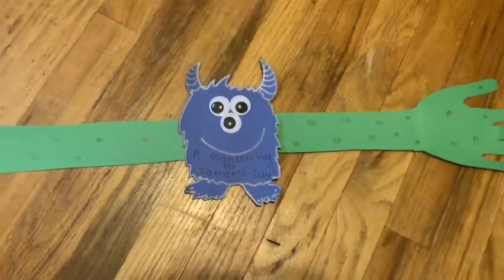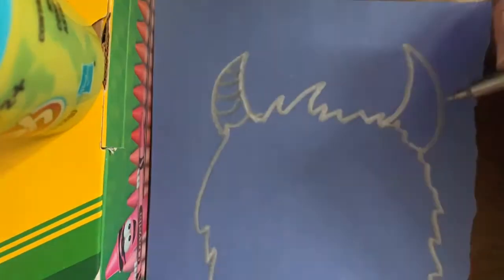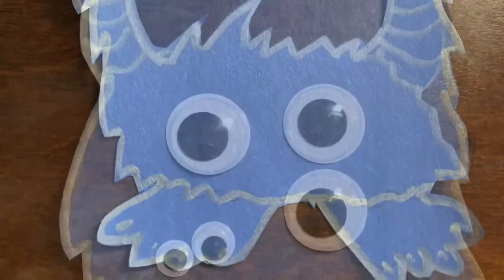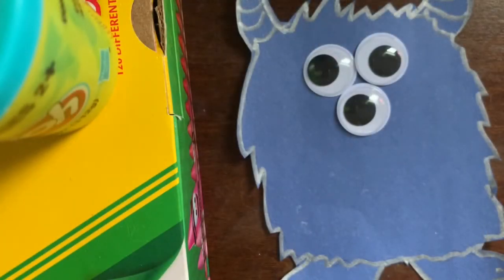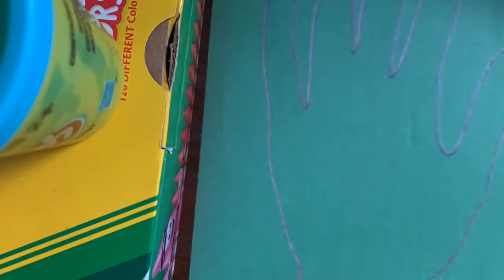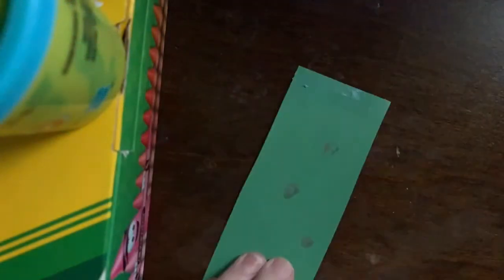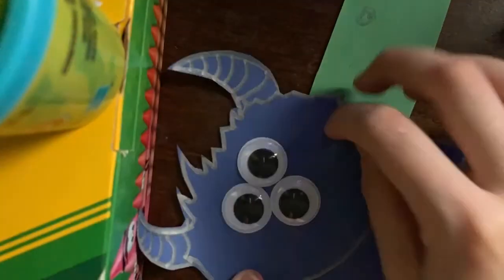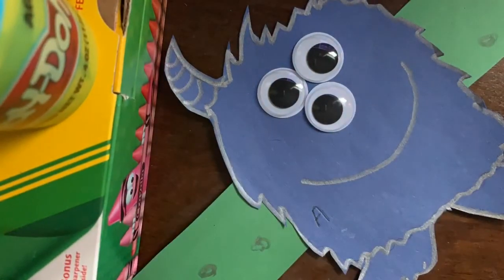June 12, 2020